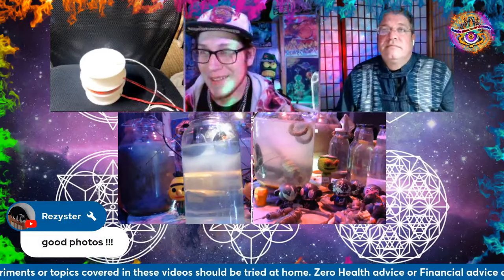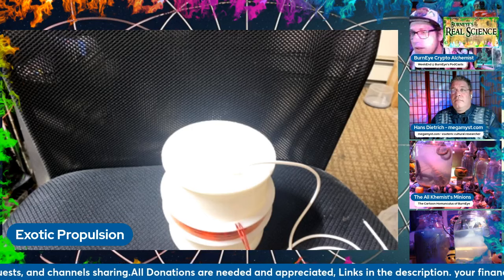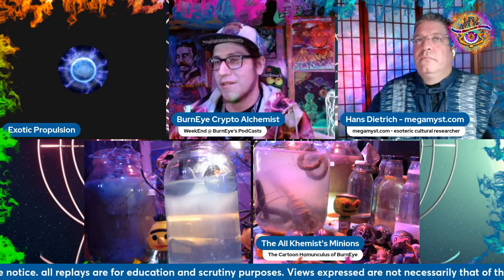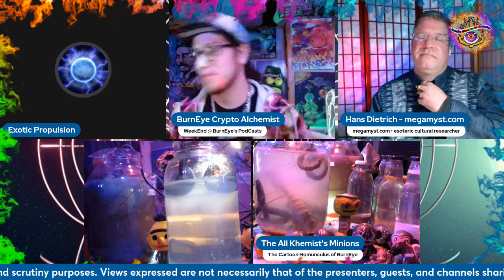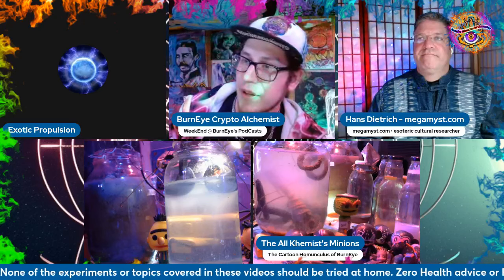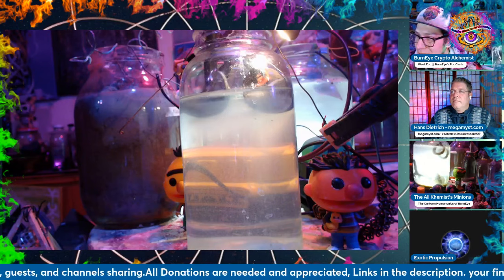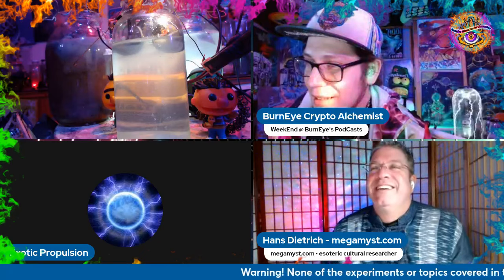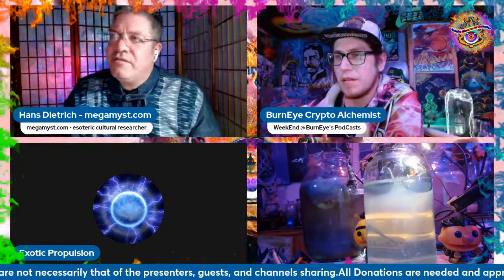Kiedem Physics, Jeremiah Popp & Simon C's Latest Project.RealScience Ep 89 Exotic Propulsion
Jeremiah's latest updates from the lab. RealScience Episode 89 Year of the Coil Live Clip April 24th 2024